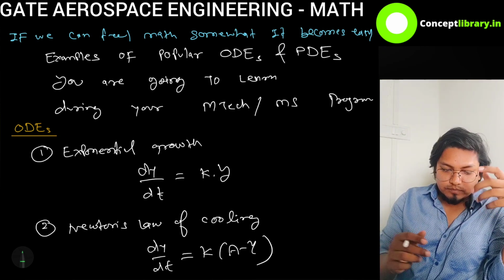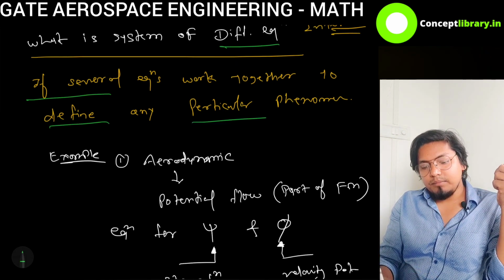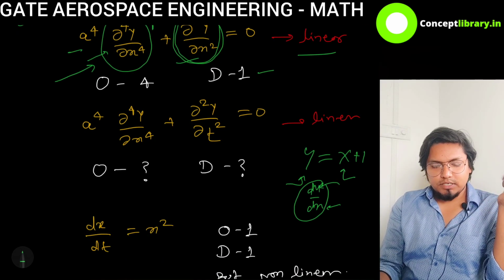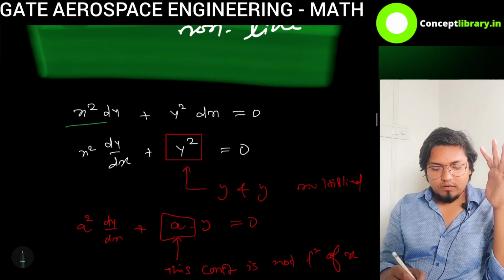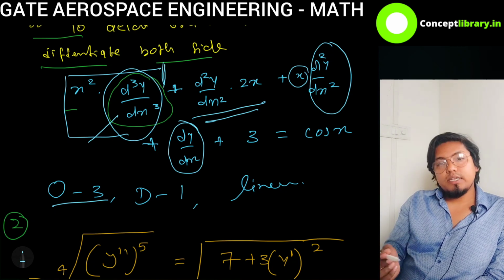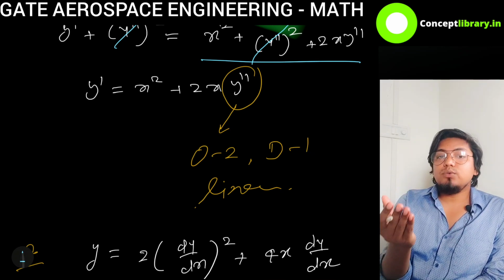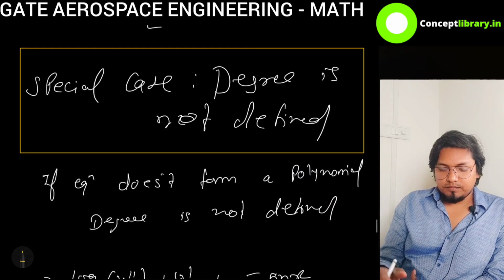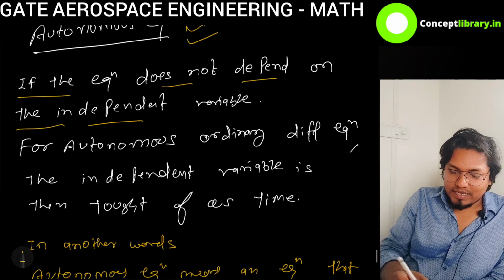Lecture 2 GATE Differential Equation ODE | Engineering Mathematics Full course | Viru Sir IITian